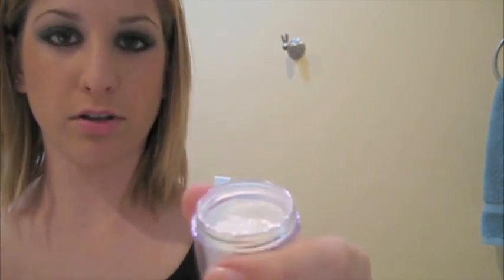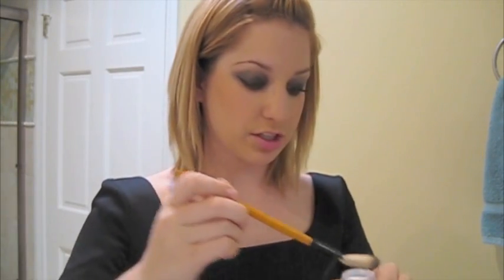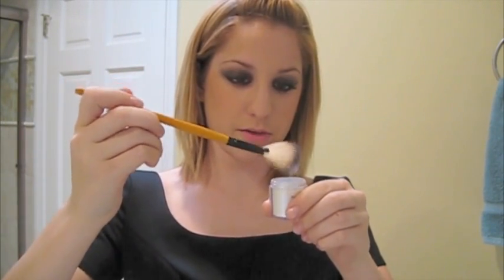Try a Fun Glitter Hair Pouf!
Watch as Jami goes through the steps to get this cool hair trend!